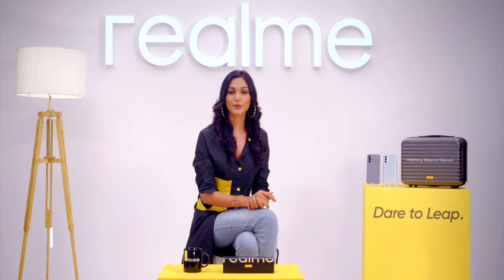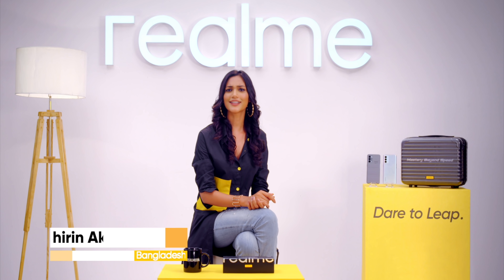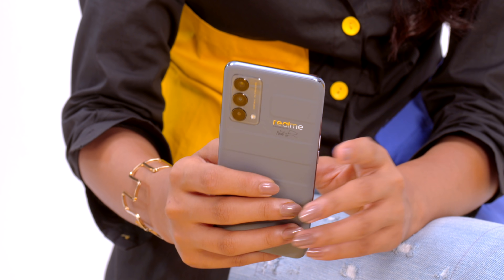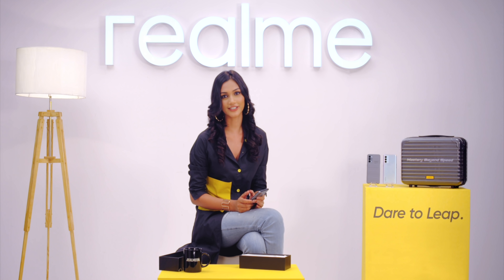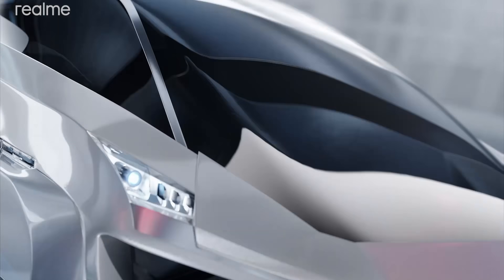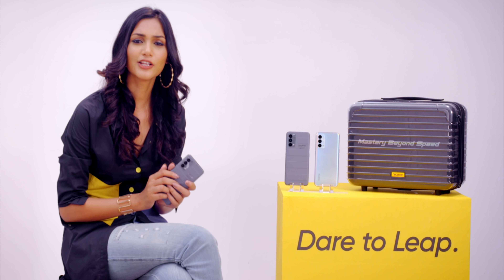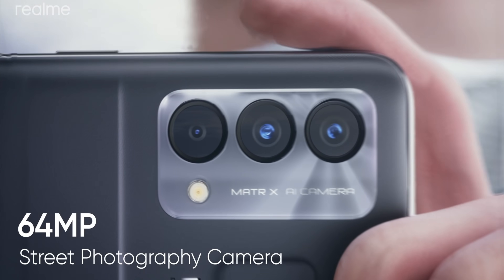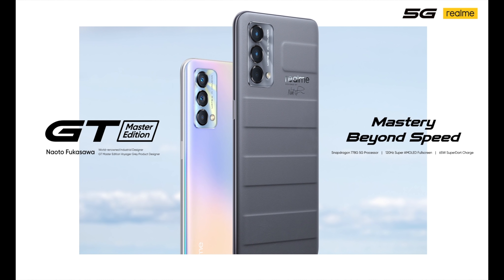realme GT Master Edition | 120Hz Super AMOLED Display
realme GT Master Edition এর 120Hz Super AMOLED ডিসপ্লের সাথে প্রতিটি স্ক্রল হবে Buttery Smooth!
1st Miss Universe Bangladesh- Shela এর কাছ থেকেই বিস্তারিত জানা যাক।

লাইভ লঞ্চ ইভেন্টে অংশ নিয়ে ব্র্যান্ড নিউ realme স্মার্টফোন জিতে নিতে ক্লিকঃ

Hello realme Fans,
Welcome to the official YouTube channel of realme Bangladesh. For any queries please do comment and share your experience with realme to us. For the coming realme smartphone model we will announce on our official Facebook Page, Community and YouTube. Stay tune for more update about realme.

Thanks
realme Bangladesh